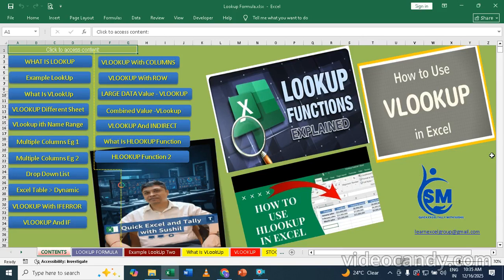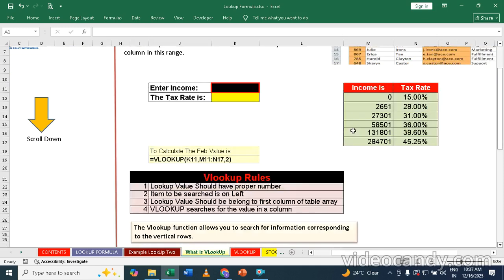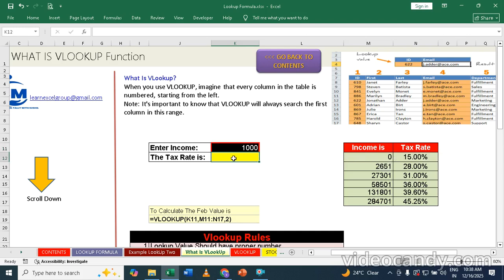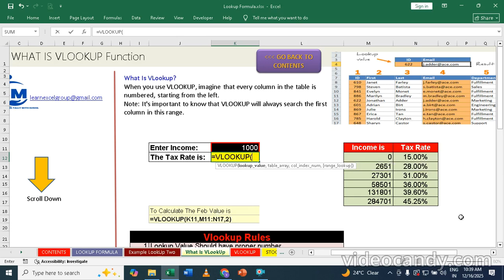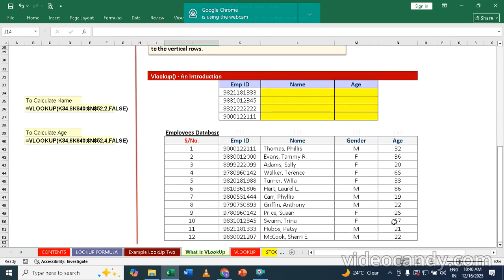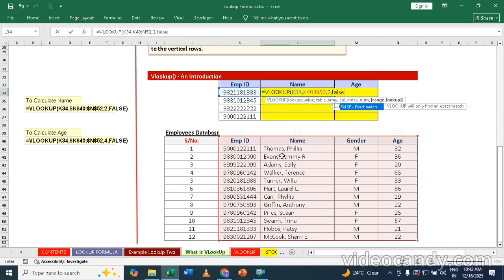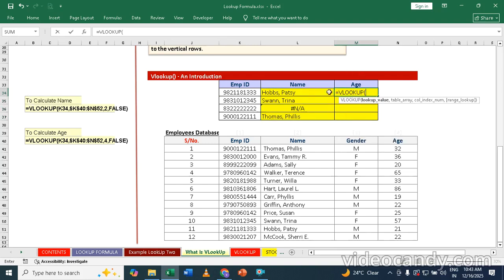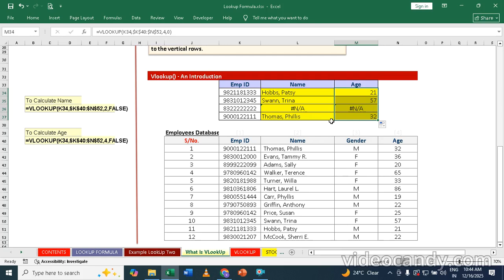How To Use VLookup in Excel#excel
Excel VLOOKUP is one of the most essential functions in Excel. In this tutorial for beginners you'll learn how to properly use Excel VLOOKUP